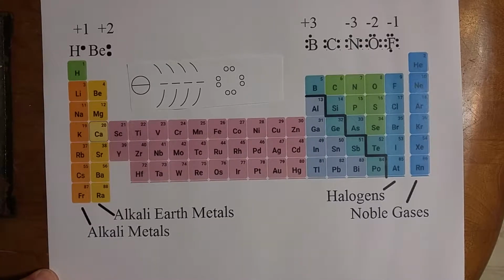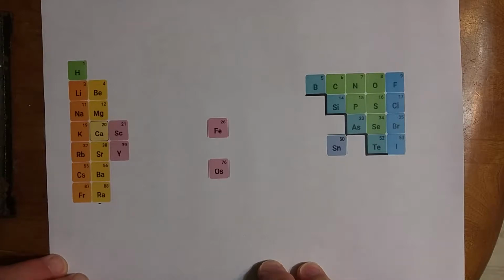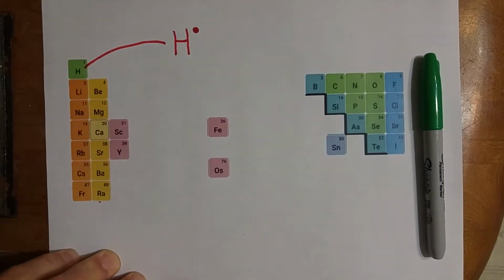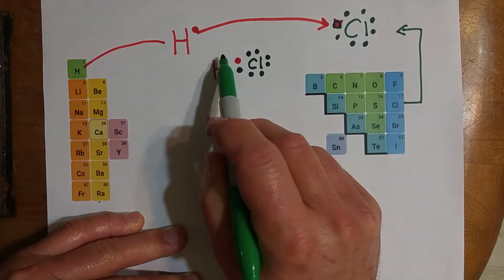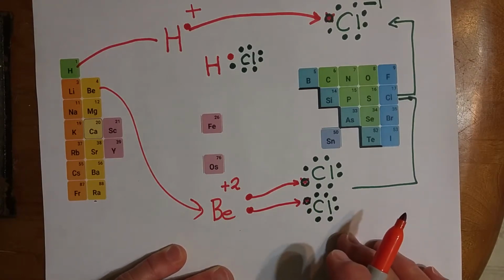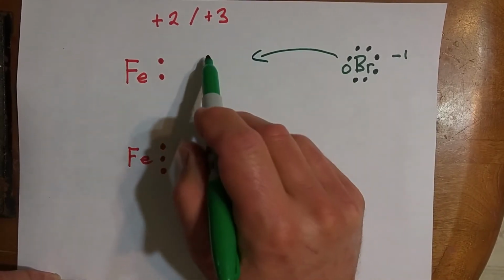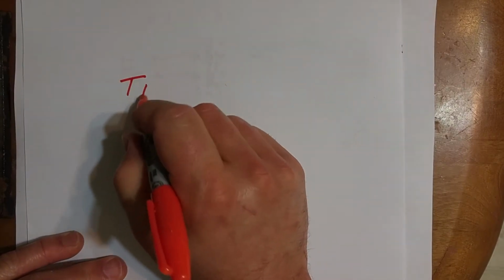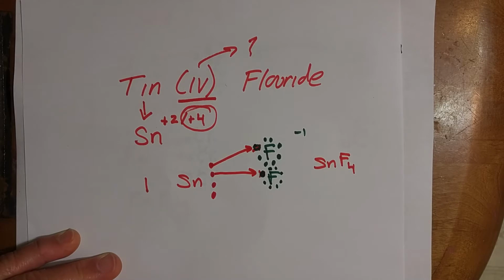Predicting Compounds with Lewis Dot Diagrams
How to Create Ionic Compounds using Lewis Dot Diagrams